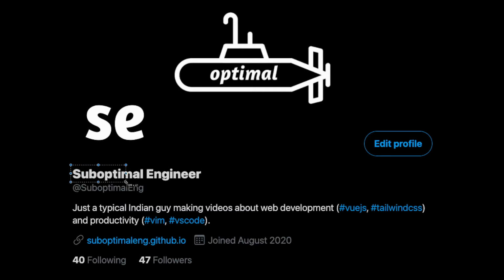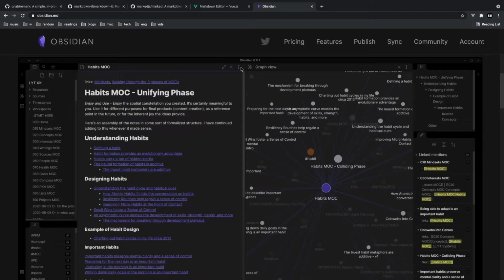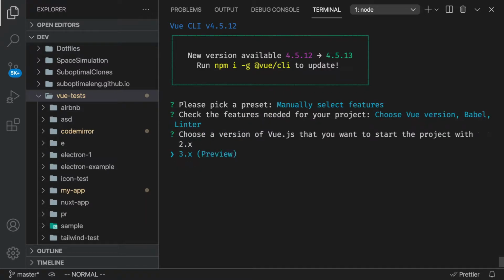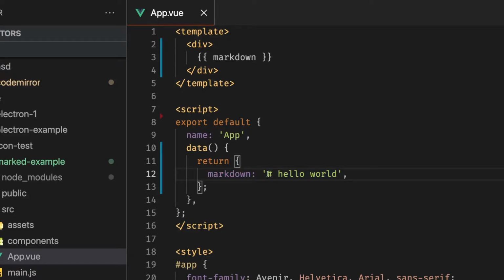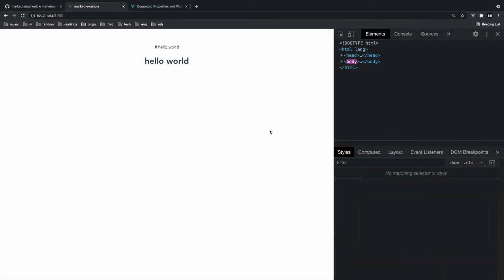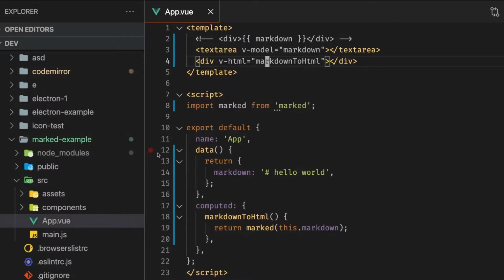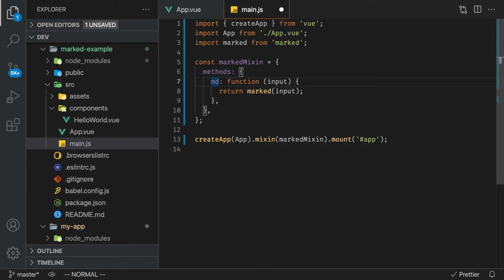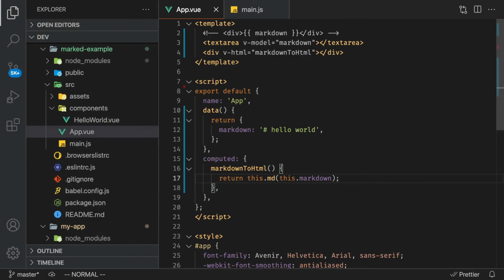Parsing Markdown in Vue with the Marked Library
In this basics of Vue.js video, I go over how to display markdown text in a Vue app using the Marked NPM library. Marked.js is a markdown parser and compiler — built for speed.

== [ Timestamps ] ==
00:00 Intro
01:24 Markdown-it vs Remark vs Marked
02:19 Importing Marked in Script Tag
02:55 Create Vue CLI App
05:08 Marked.js Installation + Setup
06:19 Render Markdown Live
07:51 Why Make a Global Import?
08:31 Marked Vue Mixin
11:00 Fin